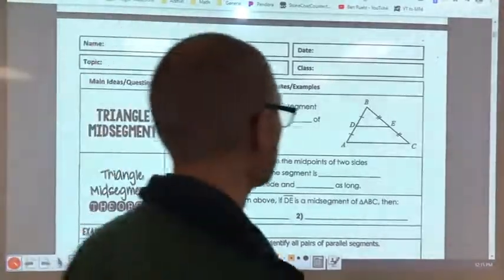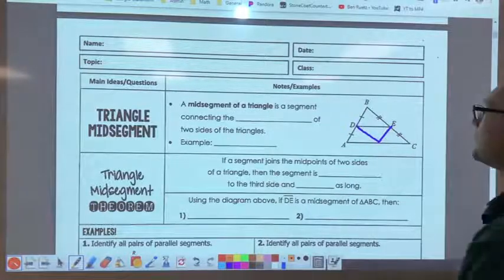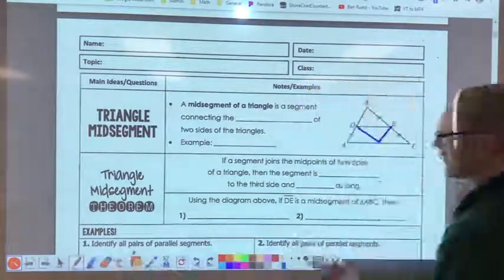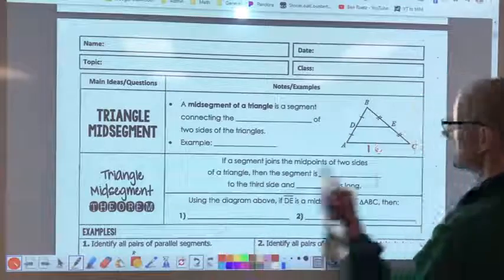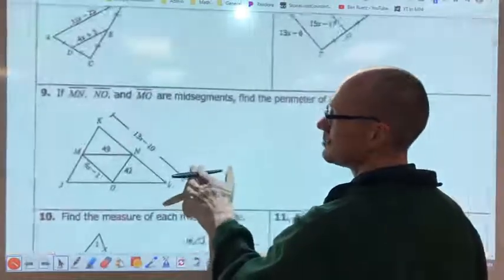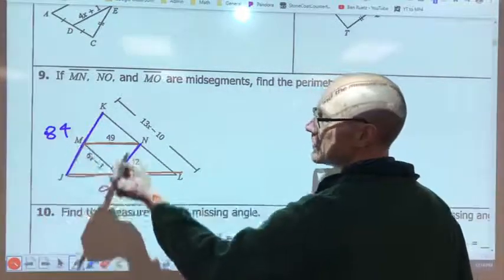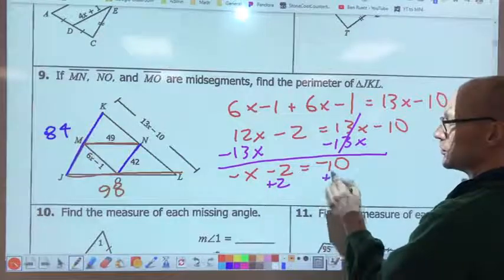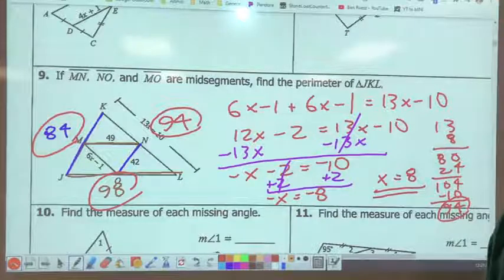PR Geometry Notes 5 1